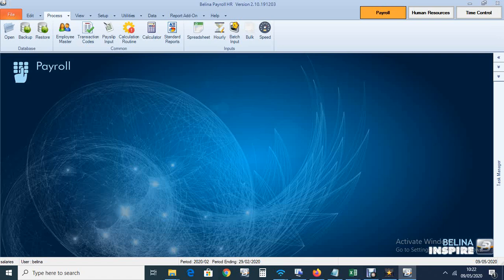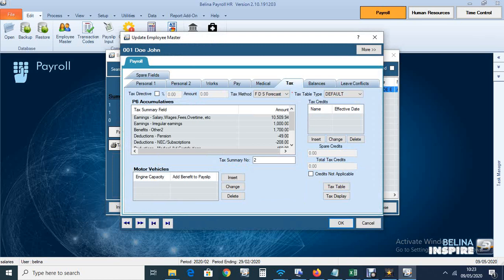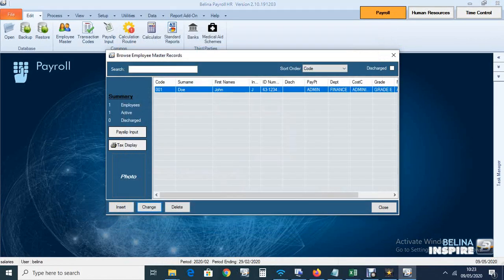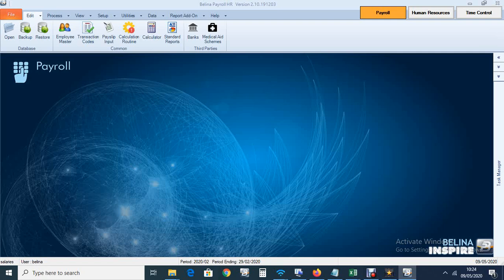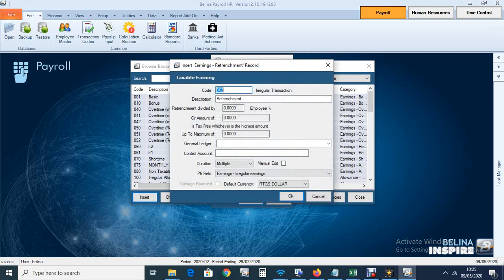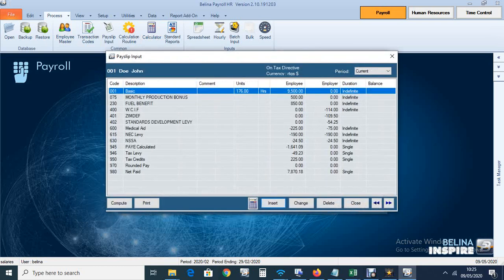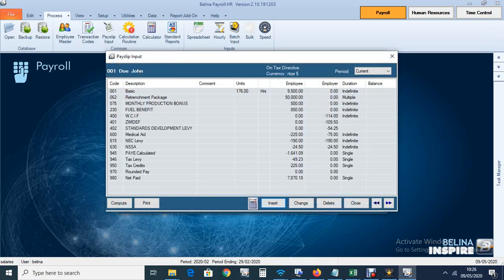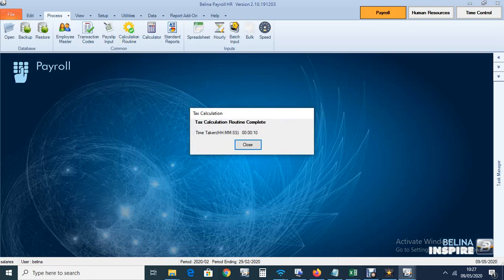Belina Payroll - 6 - Processing - Retrenchment Package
How to process a retrenchment package in the Belina Payroll Module after doing all the necessary retrenchment calculations